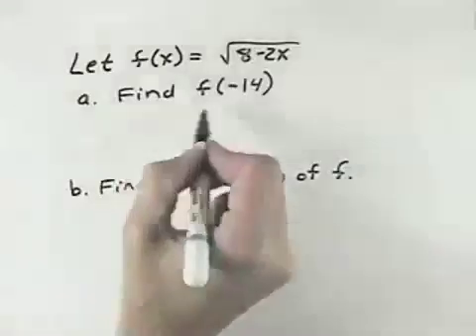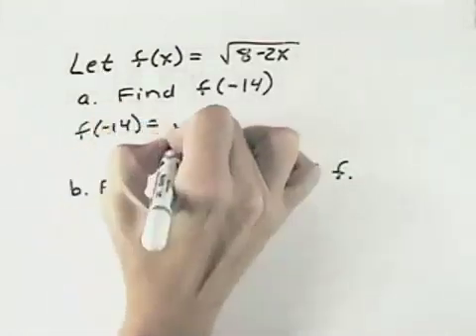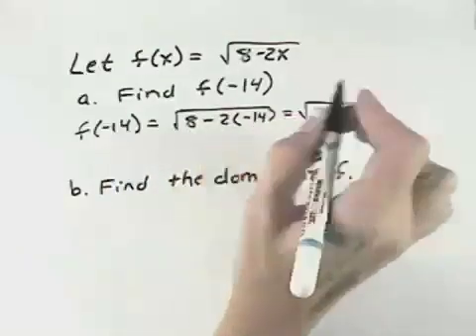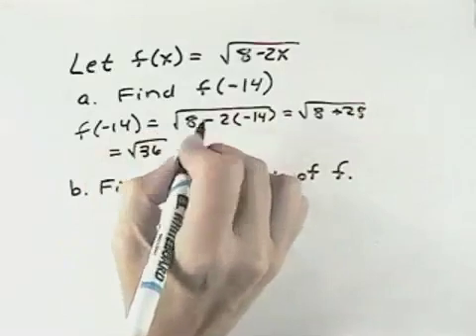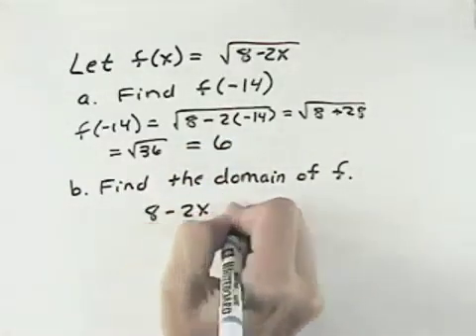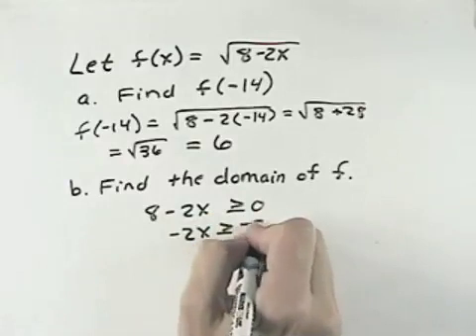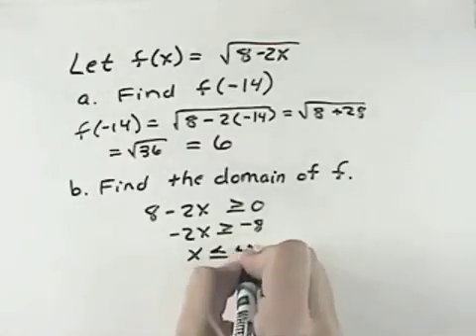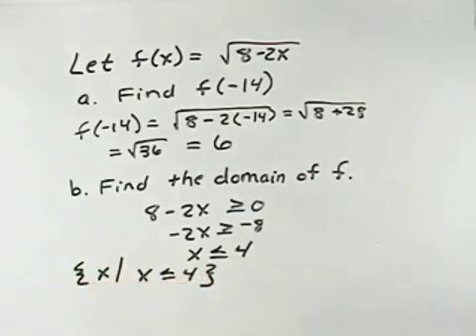Ch 10 Ex 1 Blitzer Introductory and Intermediate Algebra